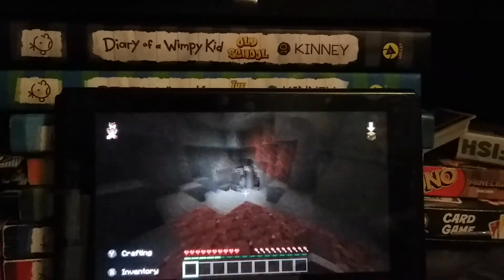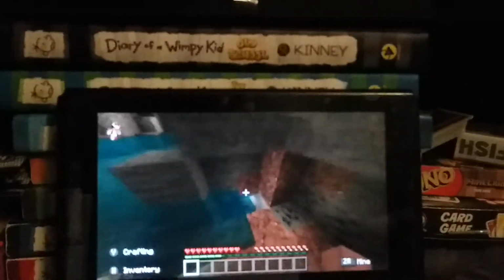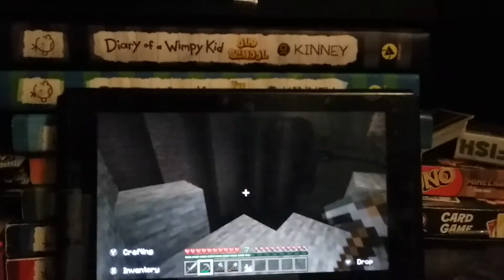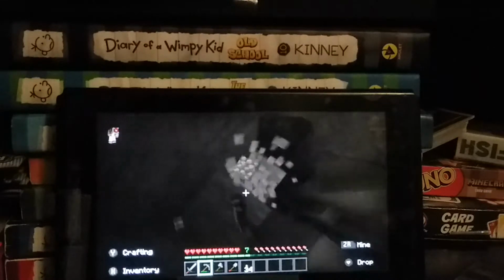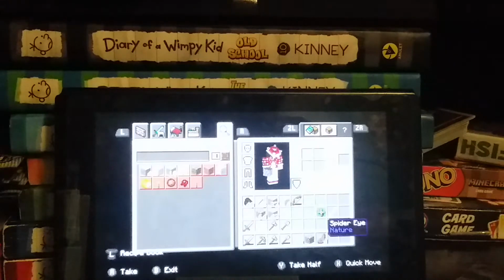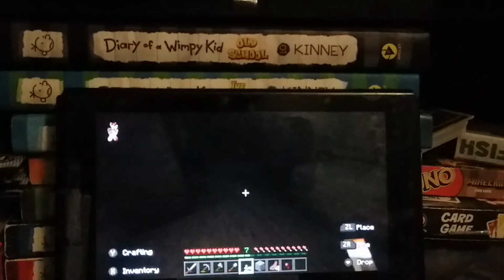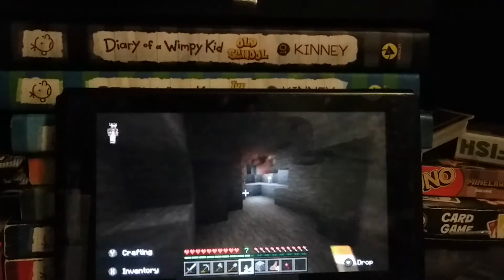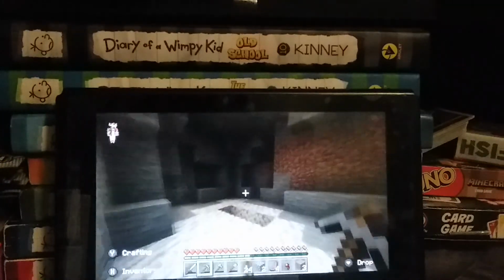season 1 episode 5